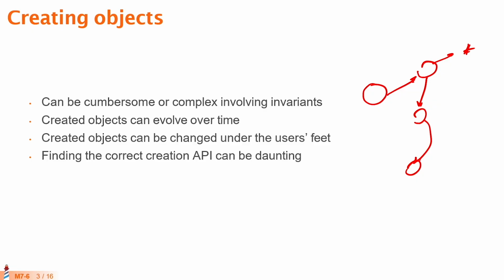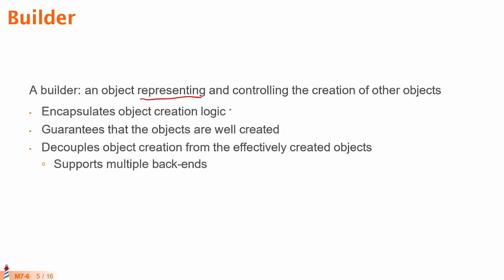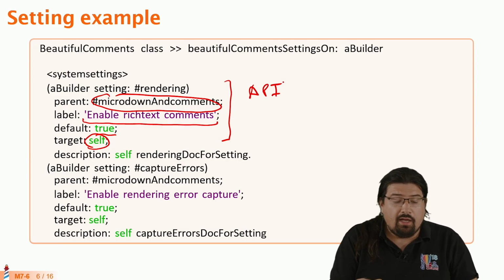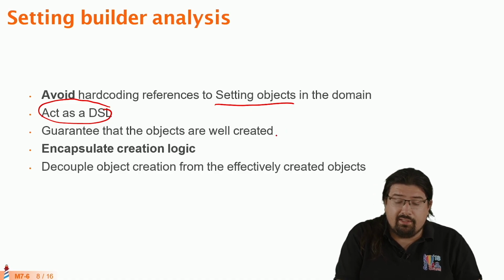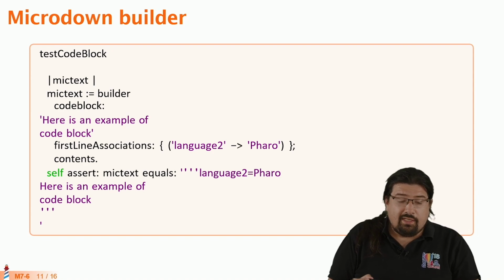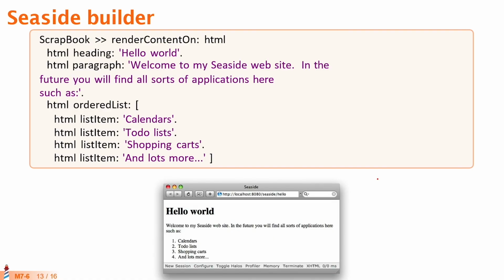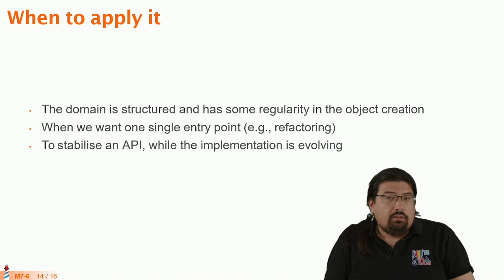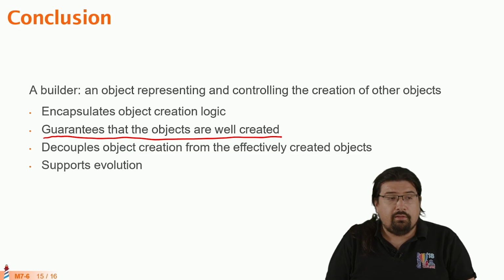[7.6] Builder Design Pattern - Advanced Object-Oriented Design MOOC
The goals of this video are :
- little motivation
- builder: Power of encapsulating object construction
- builder uses :
  * settings
  * microdown
  * seaside